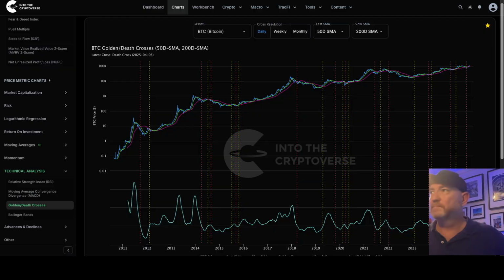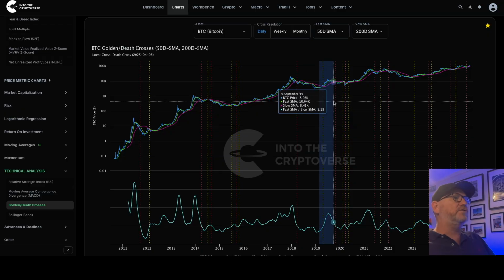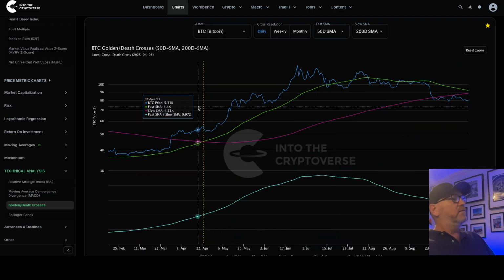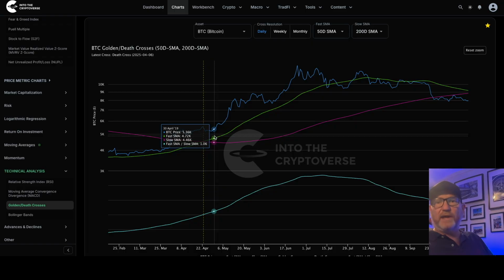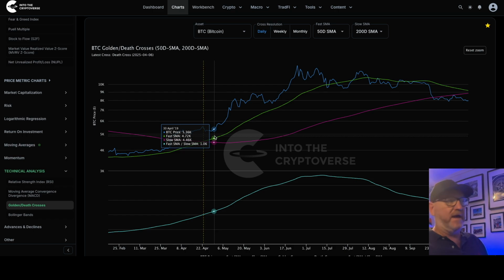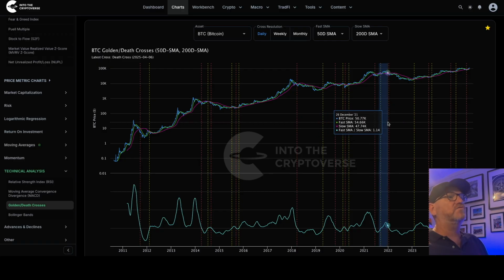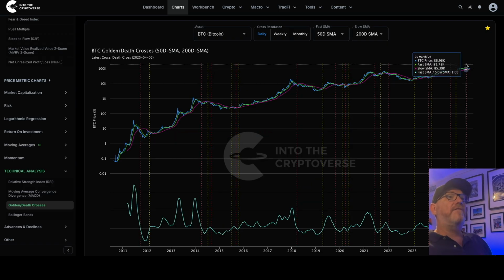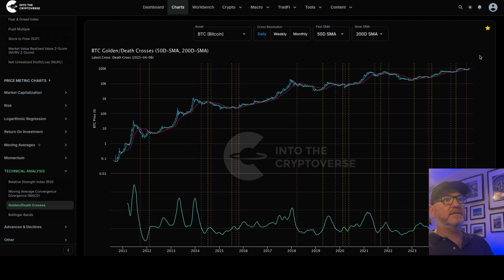GOLDEN CROSS: Short Term Dump Long Term Pump?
🚨 Golden Cross Incoming: What It Means for Bitcoin & Crypto in 2025! (Explained Simply) 🚨

Are we at the start of the next big crypto move? Today, we break down the Golden Cross in simple terms so crypto beginners and seasoned investors alike can understand what this key indicator really means — and whether it’s time to be excited or cautious. 📈

You’ll learn:
✅ What the Golden Cross is
✅ Why traders and analysts watch it closely
✅ Historical examples from past crypto cycles
✅ How to use it (alongside other indicators) in your crypto strategy
✅ Why the next 48 hours could be critical

🎯 Whether you're trading Bitcoin, Ethereum, or your favorite altcoin, this video gives you the tools and context to navigate what's coming next.

👍 Like the video if you find it helpful and share it with a fellow crypto enthusiast!

📲 Follow us on X (Twitter): @cryptodomainx

🔒This video is for informational and educational purposes only. Nothing in this video should be taken as financial or investment advice. Always do your own research before making financial decisions.